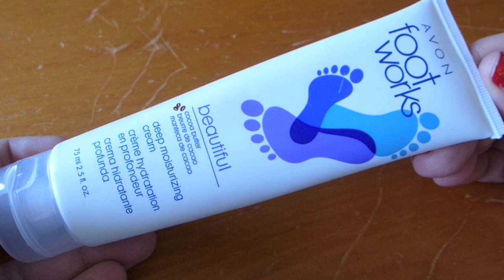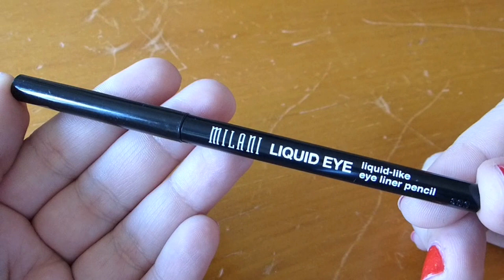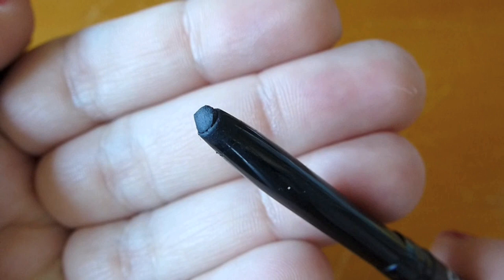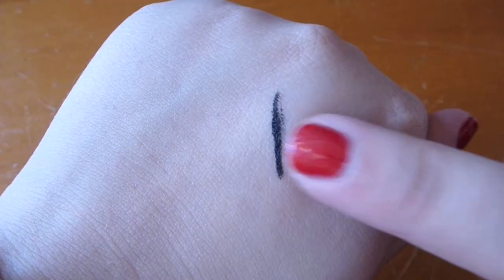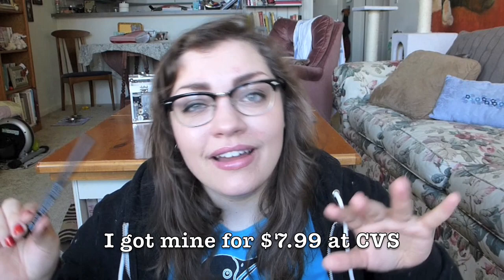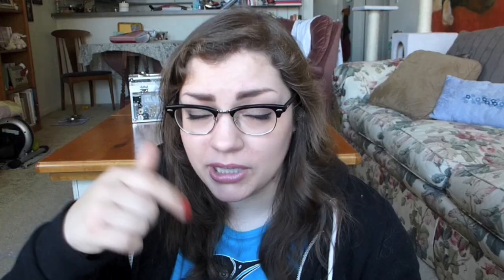Best & Worst of Beauty: March '14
Another month, another roundup of favorites (and not-so-favorites)!
As always I hope you enjoy ♡o｡(๑ˆᴗˆ๑)｡o♡

★My Glasses: Men's Ray Ban sunglasses frames w/prescription lenses (Pearle Vision)

★On my nails:
◇ O.P.I. "The Thrill of Brazil" + Zoya "Chloe"

★AVON foot works beautiful deep moisturizing cream

★sonia kashuk Pink Innocencia Hand Crème

★MILANI LIQUID EYE liquid-like eye liner pencil

★Brown eye liners
◇ stila sparkle waterproof liquid eye liner "rock candy"
◇ stila smudge stick waterproof eye liner "lionfish"

★Origins Clear Improvement Active charcoal mask to clear pores

★Maybelline Color Tattoo "Nude Compliment"

*･゜ﾟ･*☆ LOVELY FRIENDS MENTIONED ☆*･゜ﾟ･*

★LBN667 "Let's Go, Smokes":
(I can't find this track online anymore so I'm just going to link a bunch of LBN667's social media sites; LBN667's music is amazing and I want you to be able to check out/support as much of it as you can!)